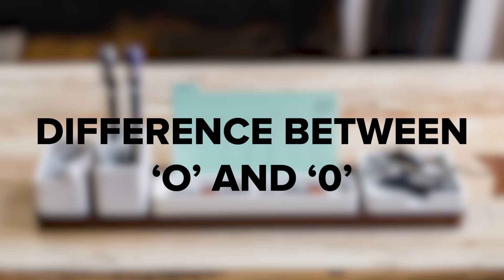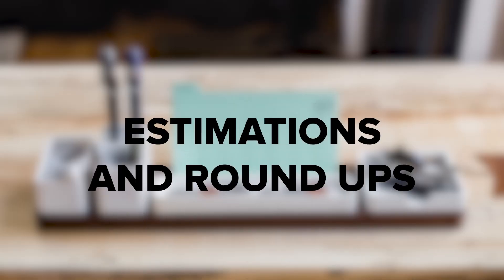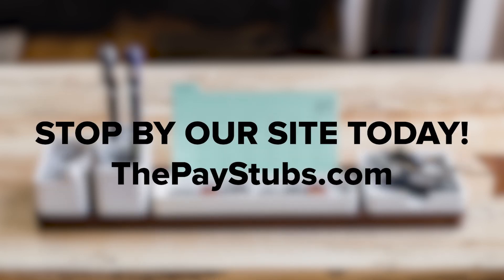How To Tell The Difference Between A Real And A Fake Pay Stub?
How to create a paystub instantly online - No software needed

In this video, we'll teach you how to tell the difference between a real pay stub and a fake one. Our paystub generator provides, by far, the best experience among all the specialized platforms.

Whether you're a contractor or an employee, seeking to generate a proof of income, you've came to the experts. Create, customize, download and print your stub in less than 2 minutes!
Our services include a Form W-2 and a Form 1099-MISC generators, making your yearly calculations easier than ever!

Try our check stub maker today!